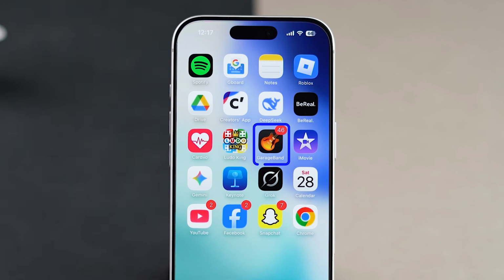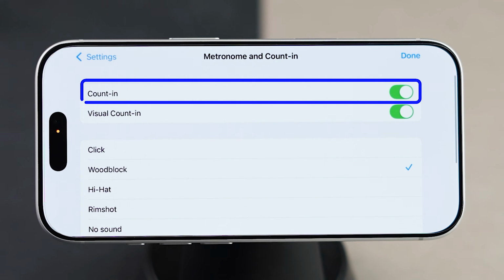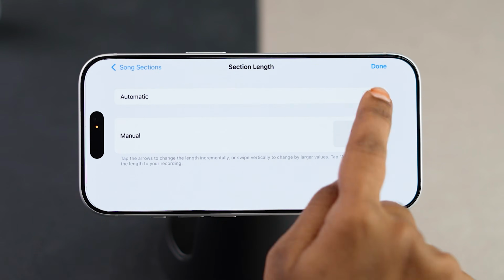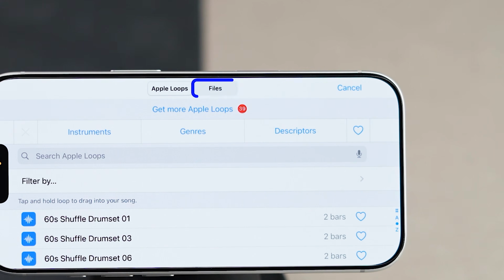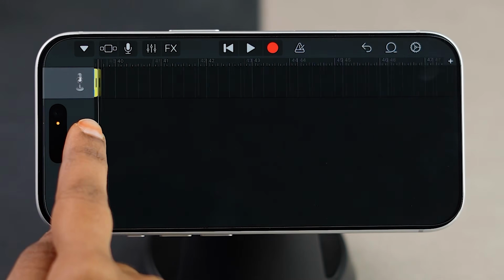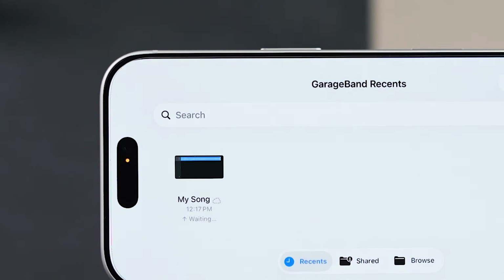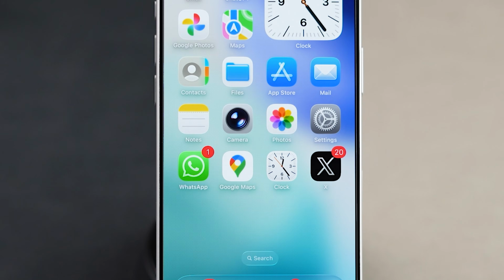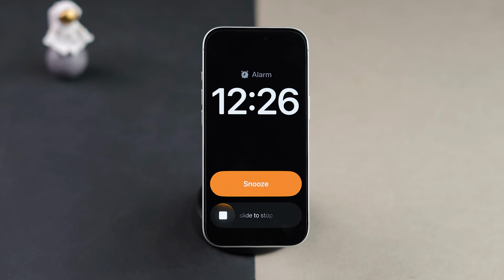How To Get Custom Alarm Sound on iPhone?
Want to wake up with your favorite sound instead of the default iPhone alarm tone? ⏰ In this video, we’ll show you how to set a custom alarm sound on your iPhone quickly and easily. Follow the simple step-by-step method to add your own music or tone to the Alarm app. This trick works on the latest iOS versions and takes only a few seconds to set up. Watch till the end to personalize your iPhone alarm the way you like! 📱